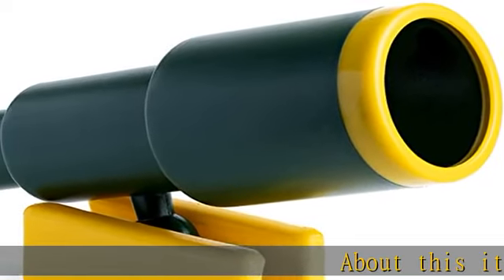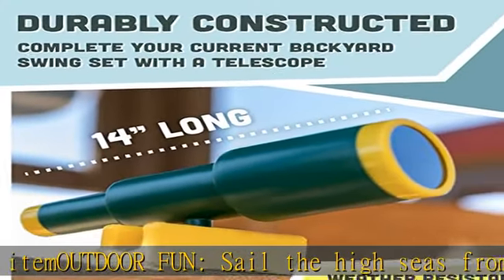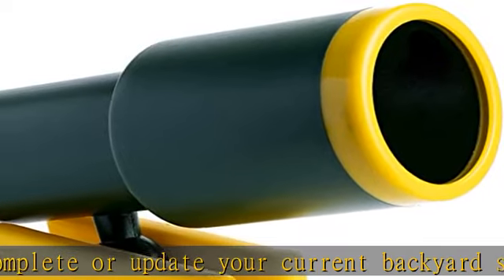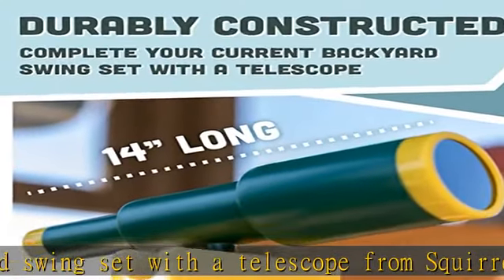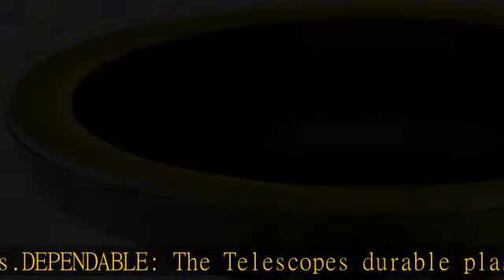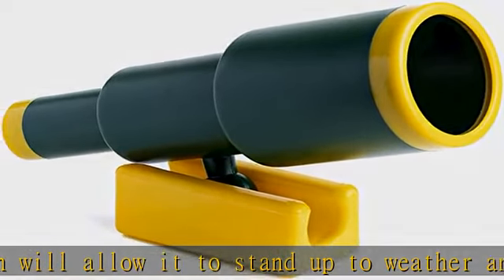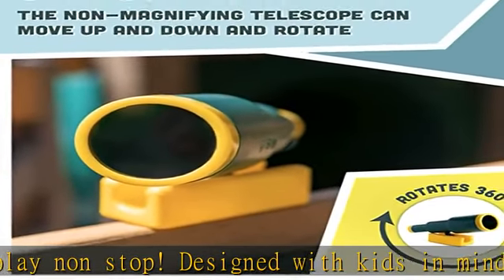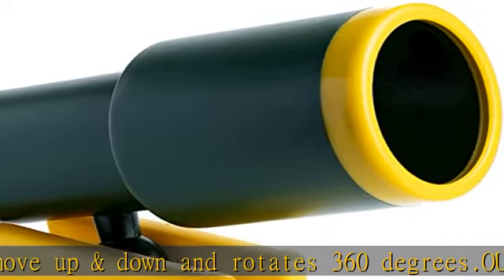Squirrel Products Pirate Telescope - Swing Set Accessories Replacements & Additions - Active Outdoo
Squirrel Products Pirate Telescope - Swing Set Accessories Replacements & Additions - Active Outdoor Play for Boys & Girls Ages 3 & Older